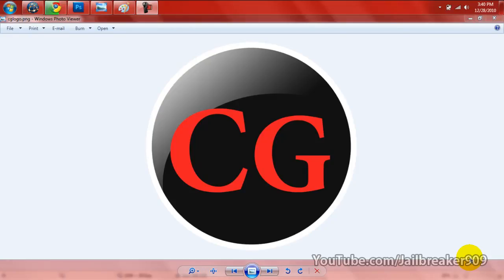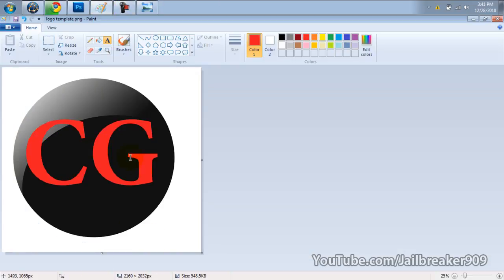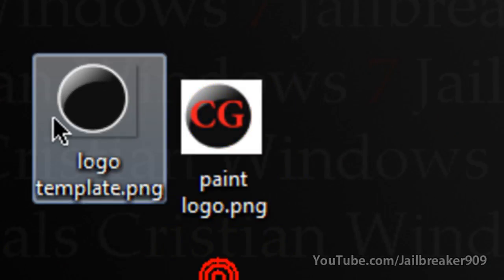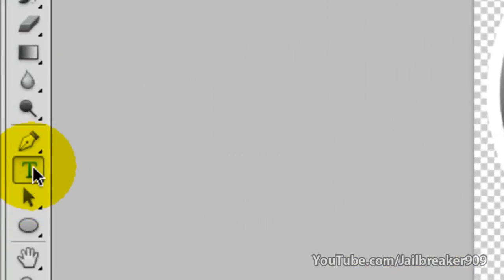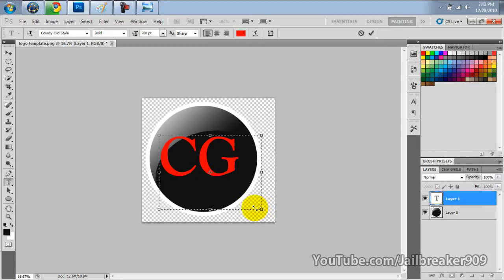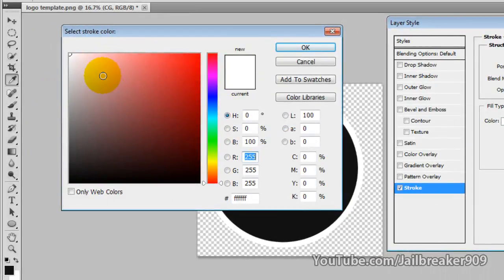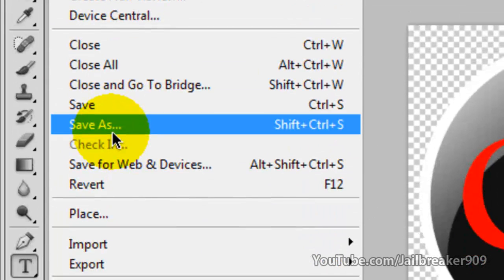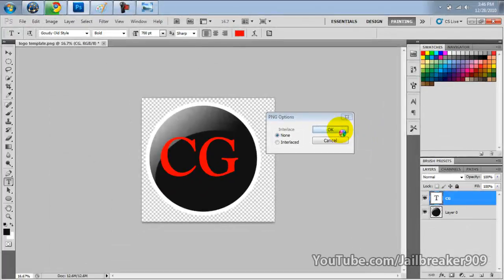How to make a LOGO (like VvCompHelpvV)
very simple to make, just open in any image editing software, preferably PhotoShop or Gimp, as they keep the transparency